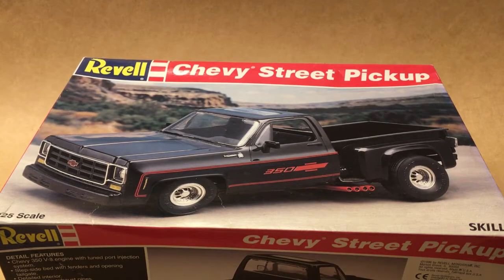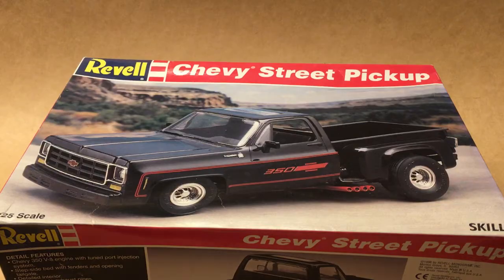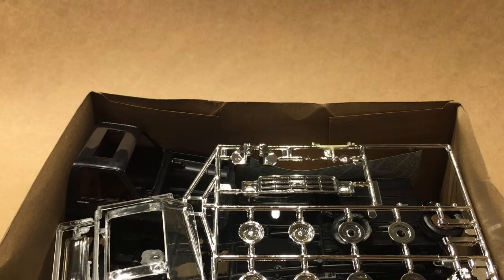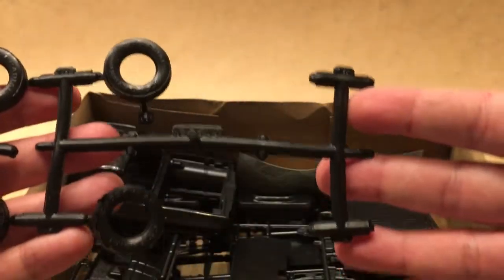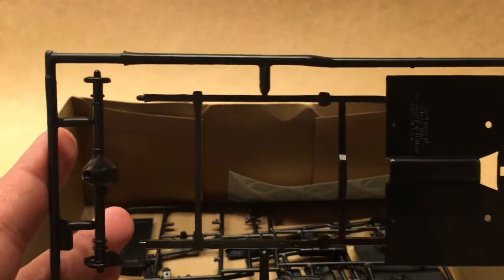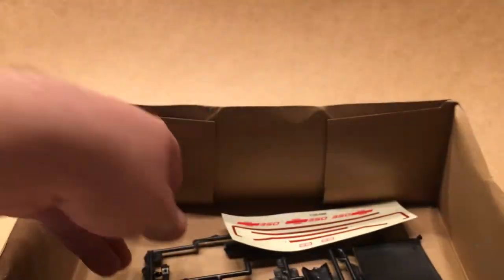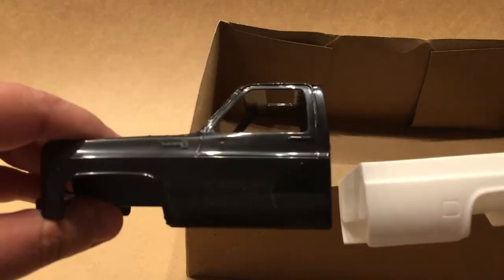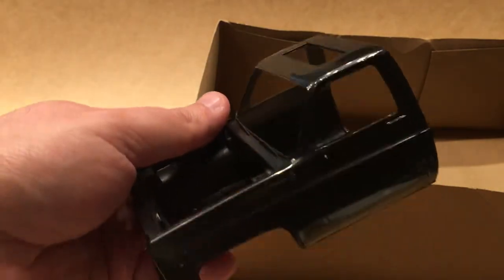Building the 1/25 Scale "Terminator" Custom Pickup Part 1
"The Terminator" custom pickup based on Revell's Chevy Street Machine (kit #7135);  project introduction & kit review.